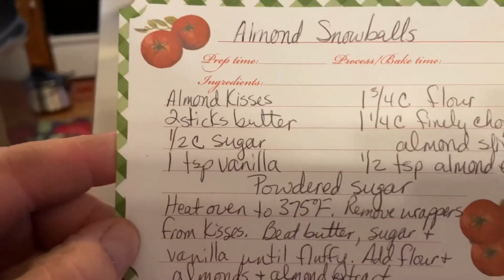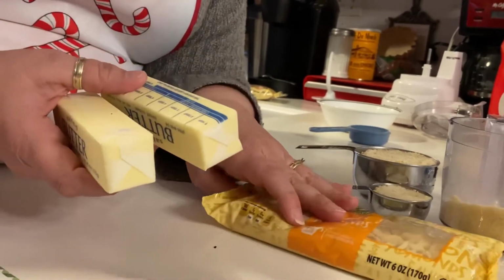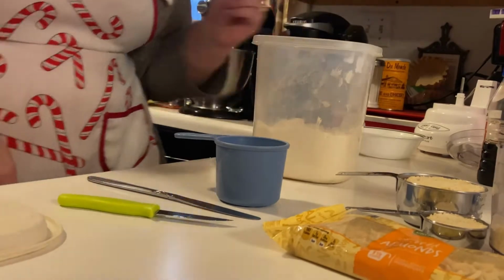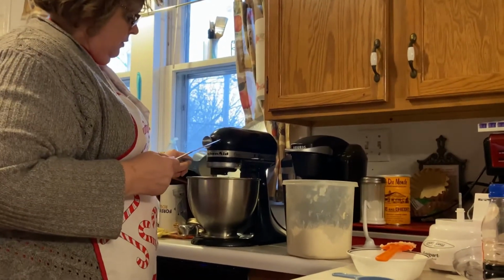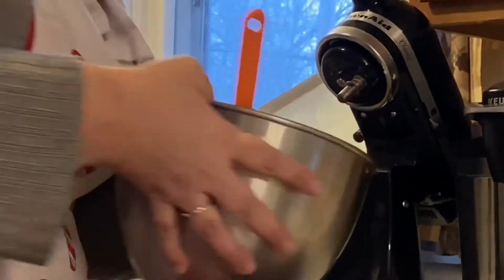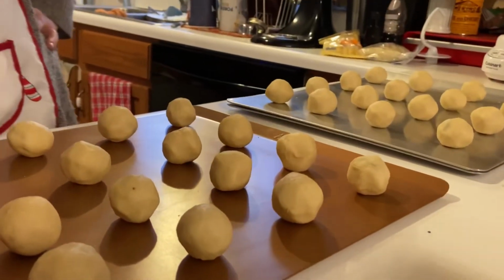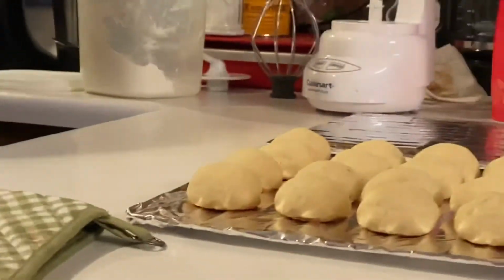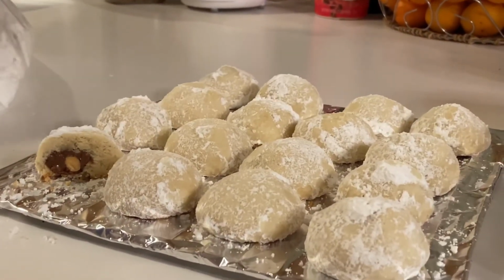Almond snowball cookies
How to make almond snowball cookie 🍪.